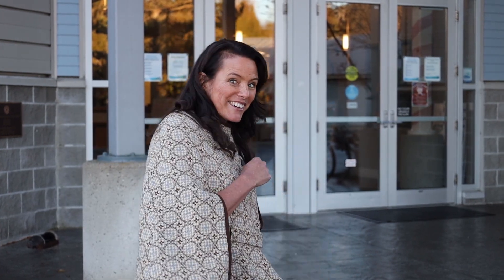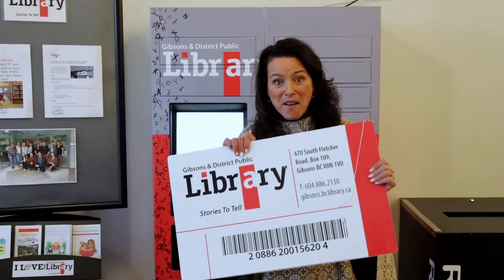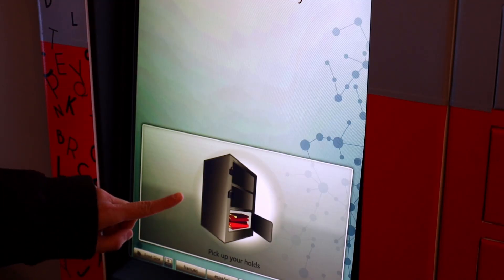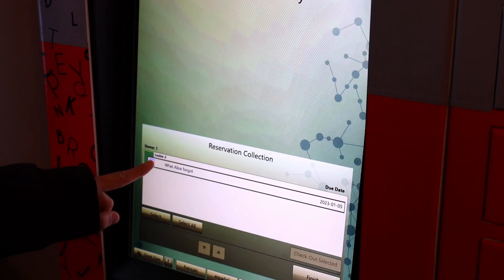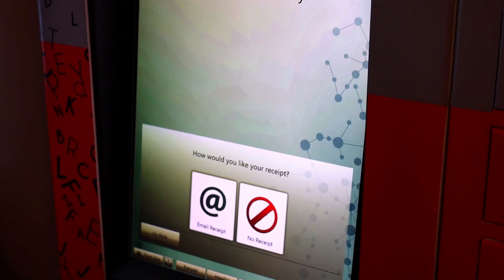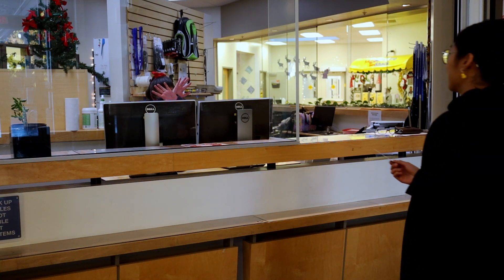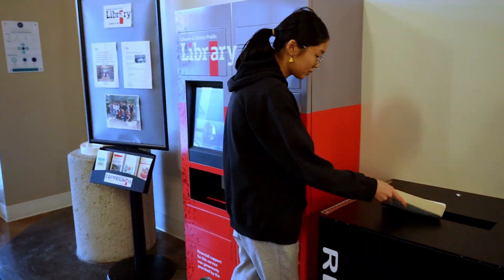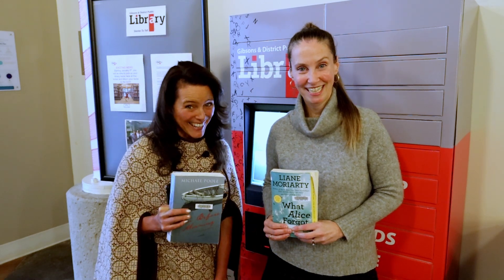Library Locker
Introducing. the Library Locker!
You can now pick up your library holds and return your items at our new Library Locker at the Gibsons & Area Community Centre! See how easy it is to use.